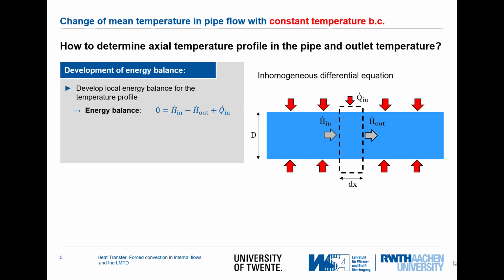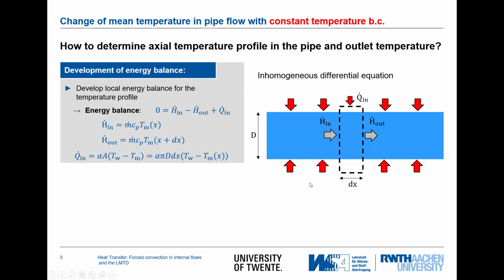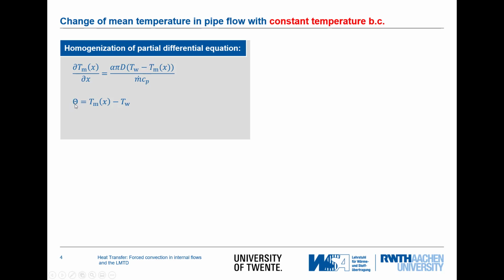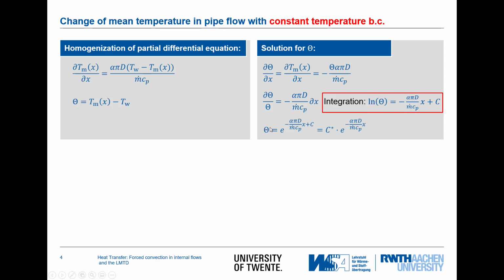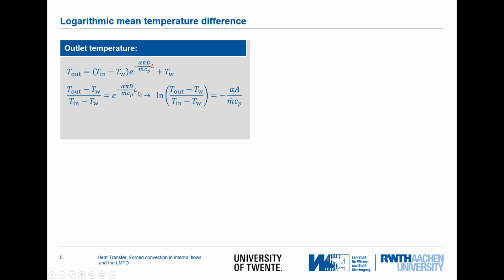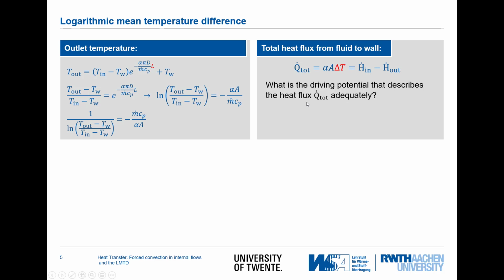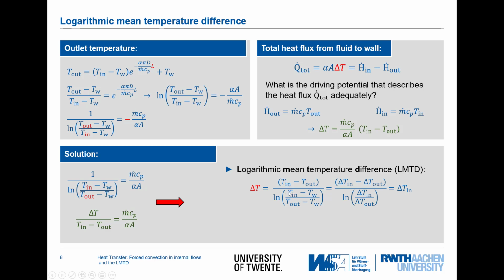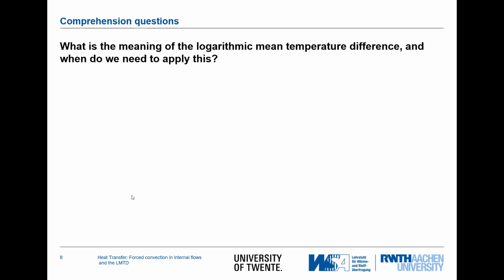Convection 08: Forced Convection in Internal Flow and the LMTD